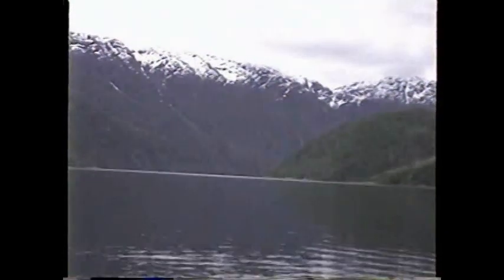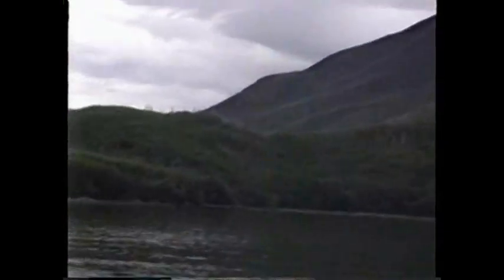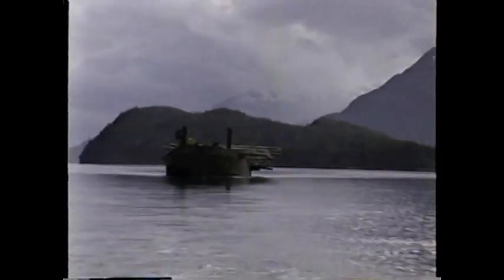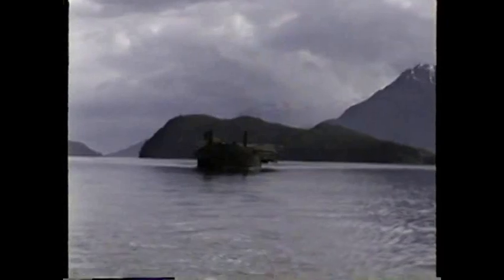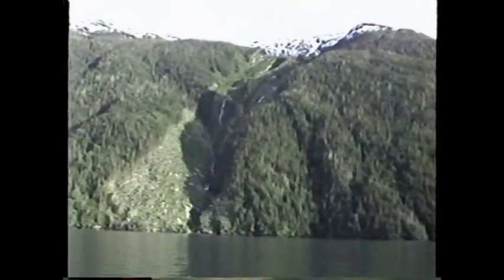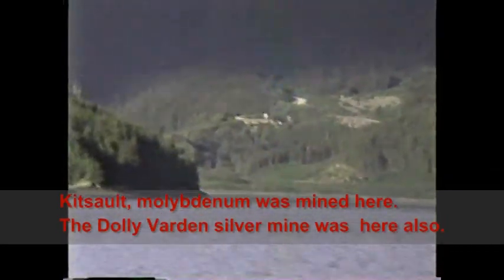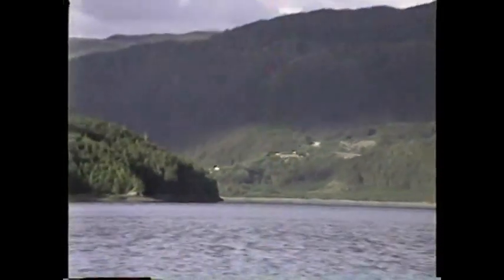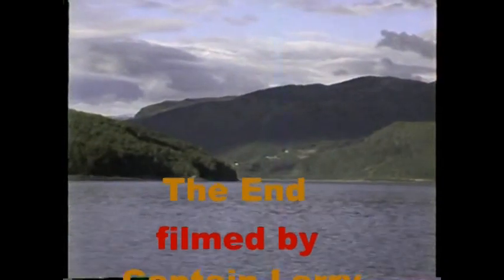Tug Gulf Regent. Boomsticks north, Alice arm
A look at Alice Arm. Finishing a boomstick delivery from Vancouver with three stops, the last being here. We are 600 miles north. From here we went to the Nass river to load heli logs.